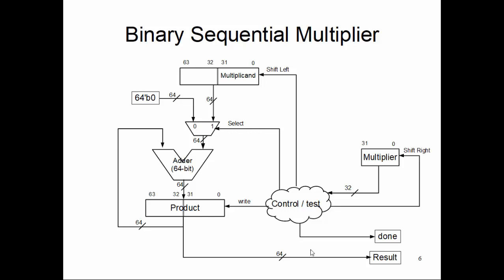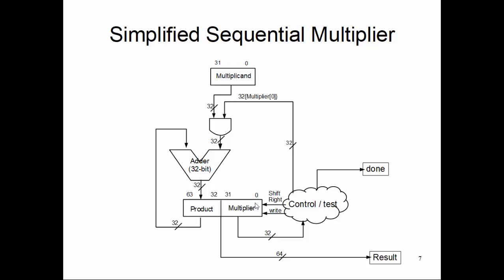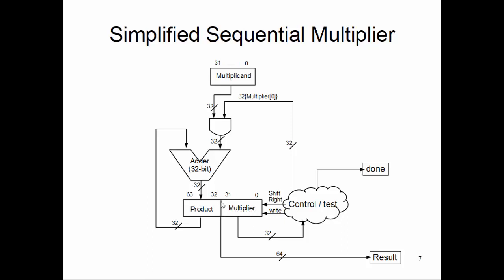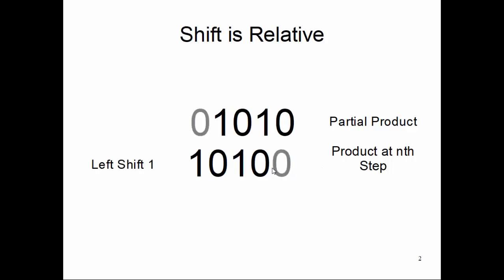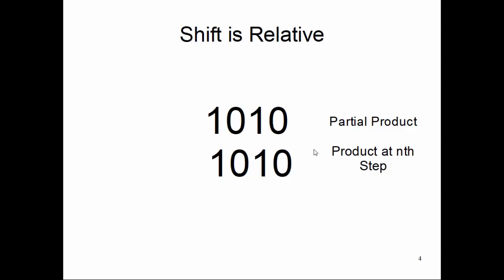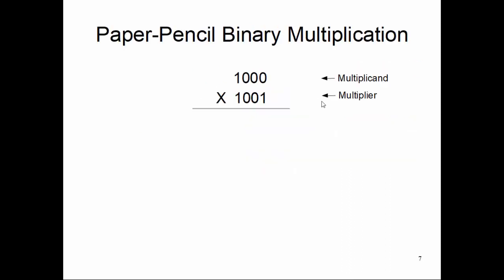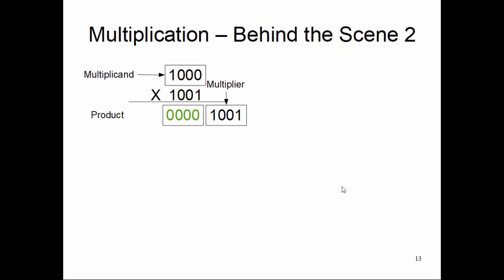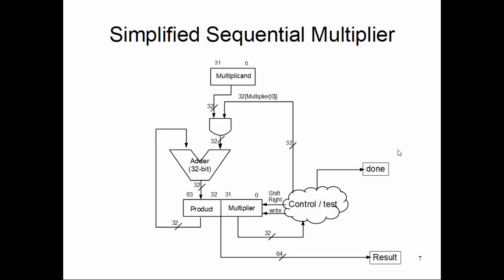CS147: Lecture 10, Part 3 (Simplified Multiplication Circuit)